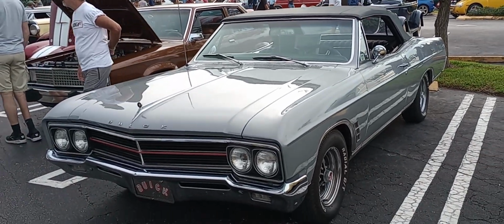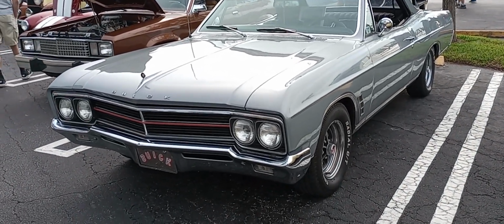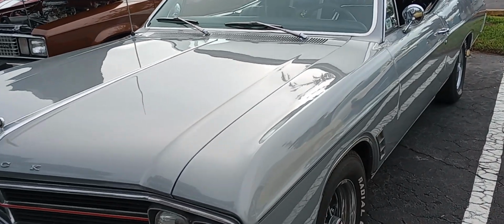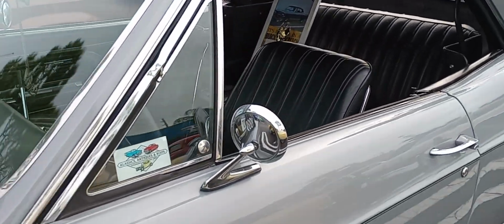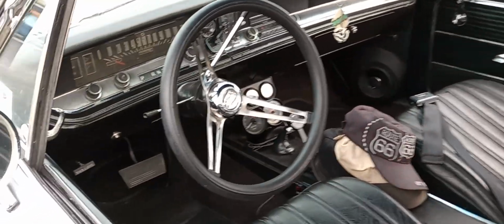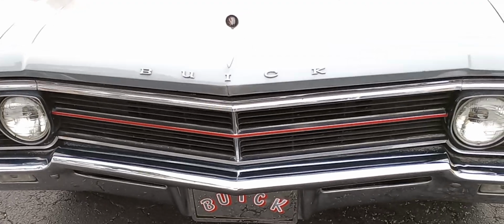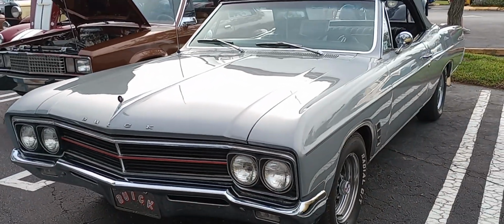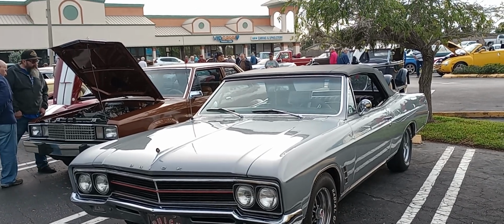66 Buick Skylark, 340 Nailhead engine, factory silver mist metallic, father/son car, 💯🏁🏁🏁